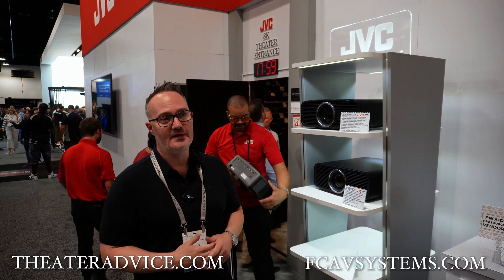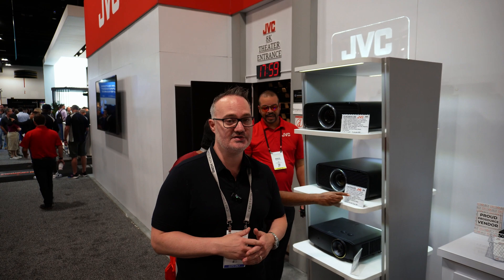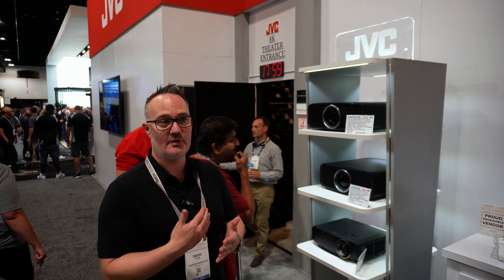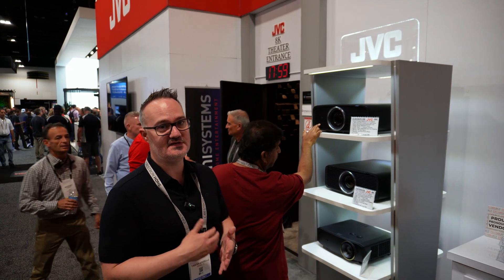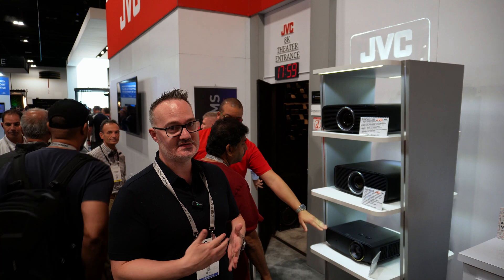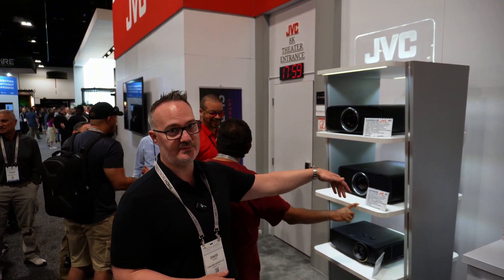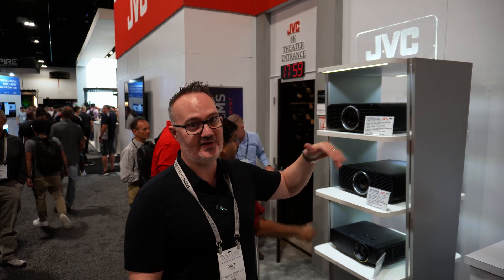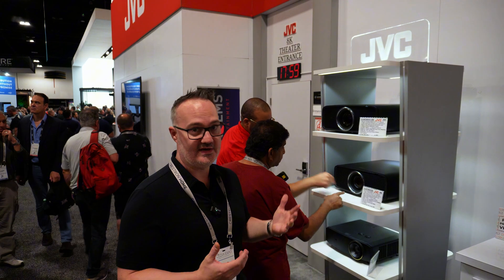NEW JVC Projectors. Two new models DLA-NZ500 Laser and DLA-NZ700. Best in Class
JVC comes out with better projectors and keeps same pricing. Brighter...adding laser to their entry level finally...Great new units.